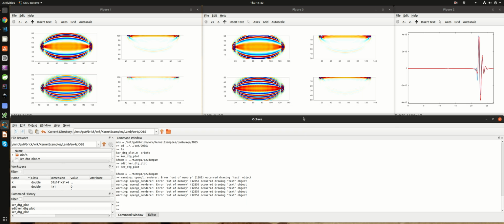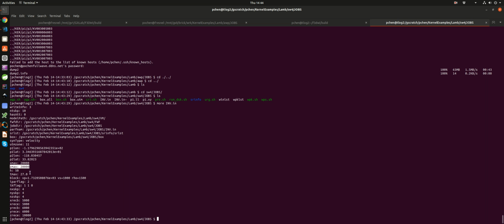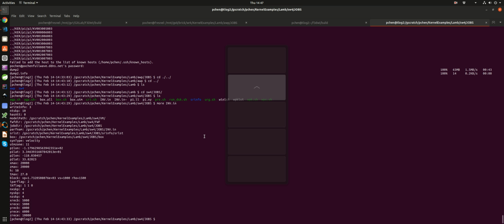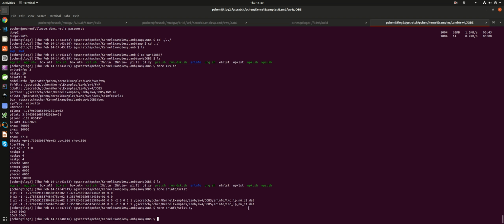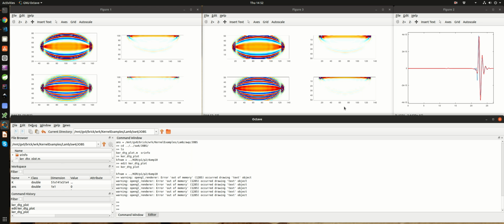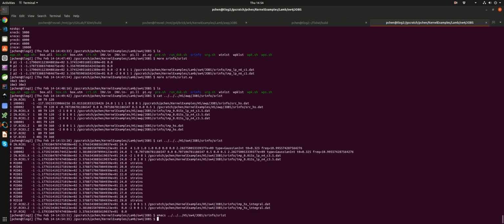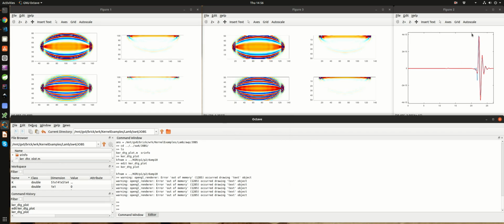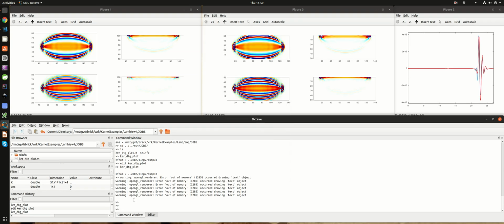lamb kernel comparison sw4 awp